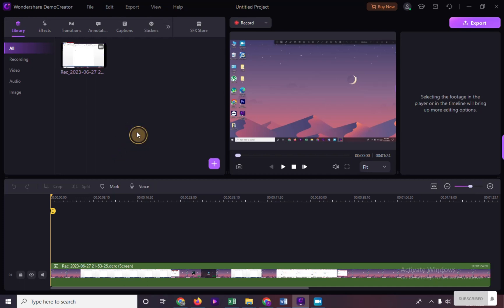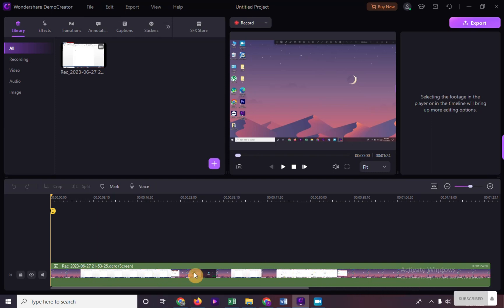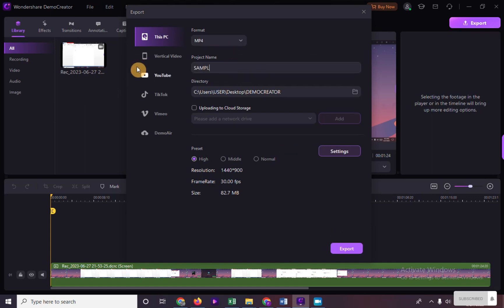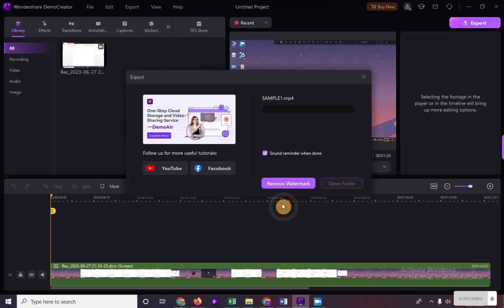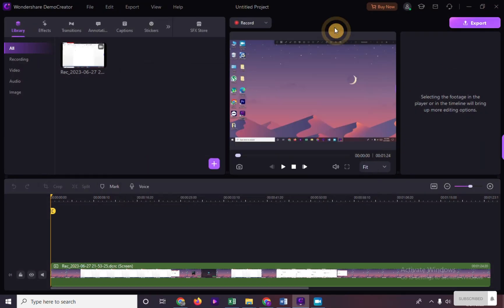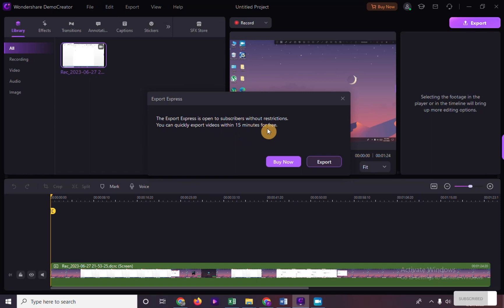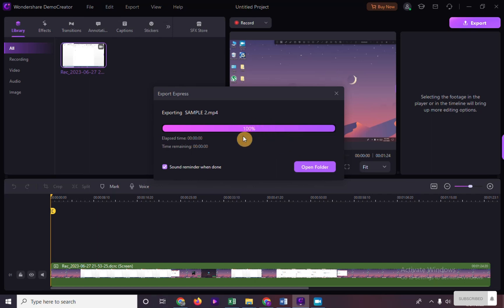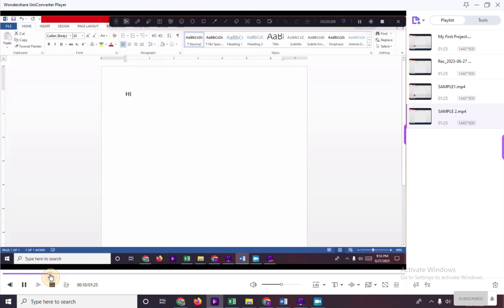How to Remove Watermark in Wondershare Democreator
In this tutorial, we'll guide you through the process of removing the watermark from your videos using Wondershare DemoCreator. DemoCreator is a powerful screen recording and video editing software, and while the free version includes a watermark, we'll show you how to easily remove it to give your videos a more polished and professional look. Join us now and learn the step-by-step instructions on how to remove the watermark from your videos using DemoCreator's intuitive interface and advanced editing capabilities.